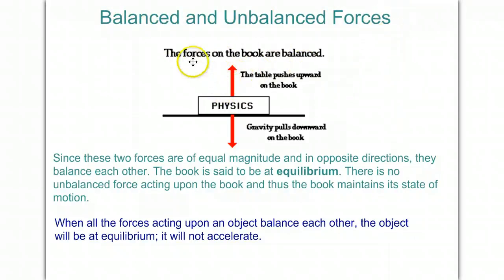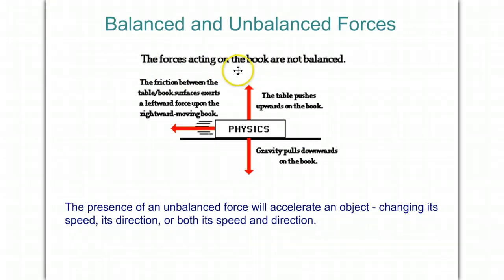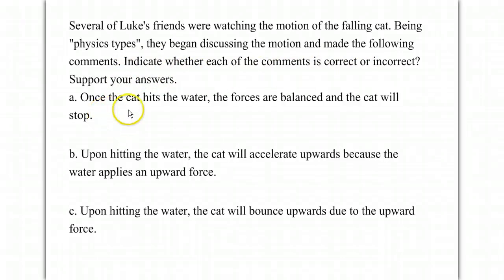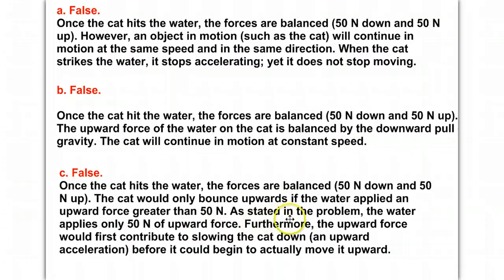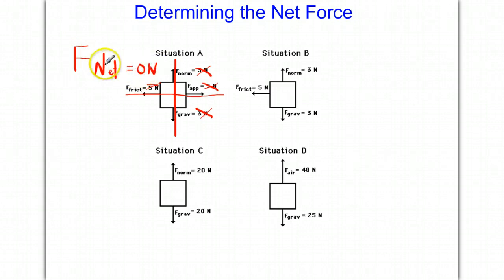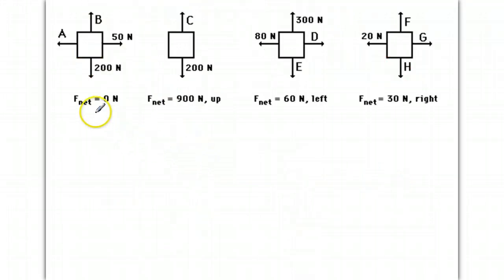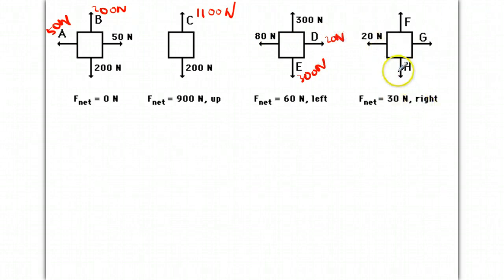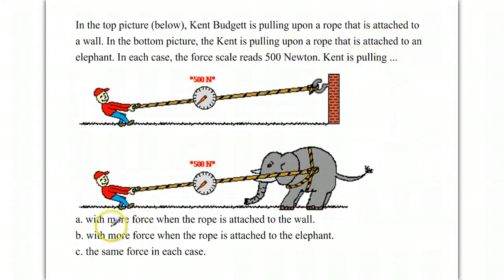Physics Unit 5 Section 2